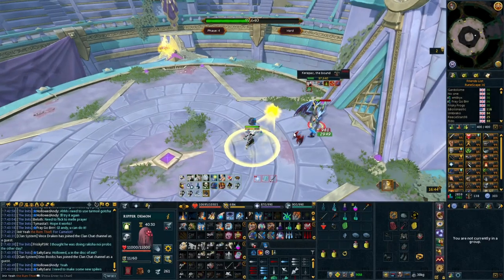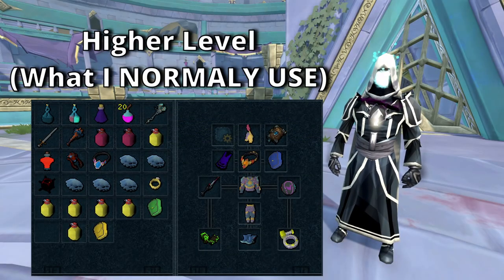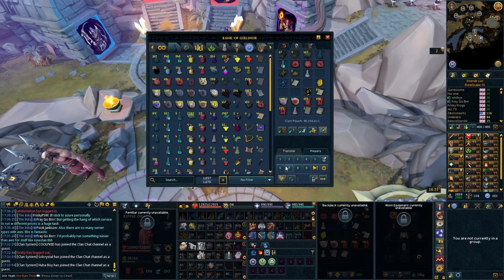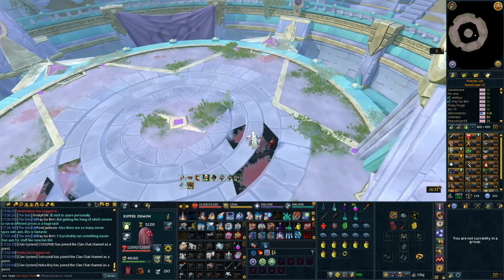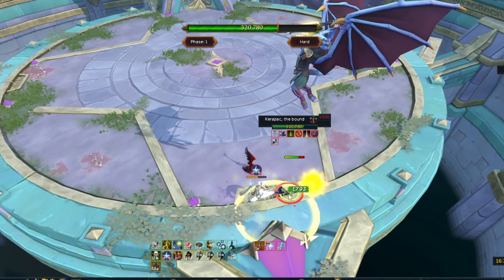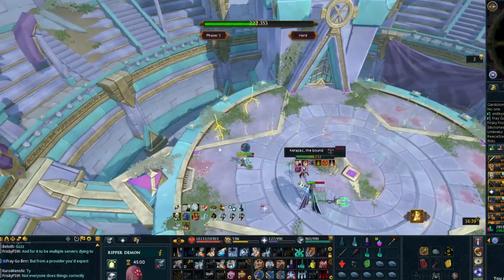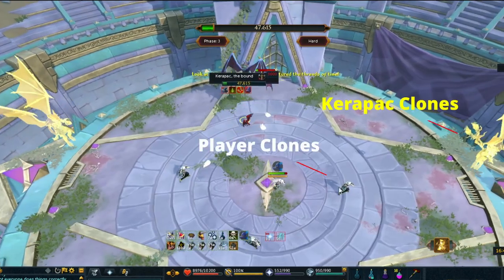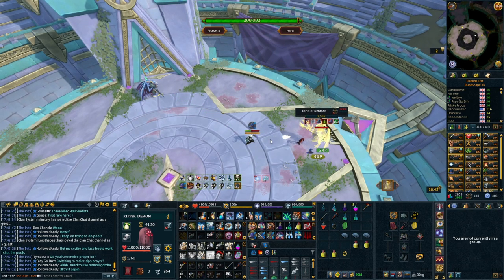Full Kerapac HARD MODE Guide - For Beginners! - 2022+ UPDATED!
A FULL Hard Mode Kerapac Solo Guide! In LOW LEVEL Gear!

I would suggest using better gear than I did in this video.. the kills will be much harder and very likely take a long time to complete. The gear used was to show that it is possible.

0:00 Intro
0:52 Initial Information
1:45 Pontifex Ring
2:20 Worn Gear (LOW)
2:52 Rune Pouches
3:02 Inventory
4:05 Worn Gear (HIGH)
5:11 Slayer Task & Helm
5:41 Pre Fight & Getting There
7:15 Starting Out The Fight
8:22 Warp Time (Time Warp)
10:37 Phase 1-3 Info
11:41 Mechanic 1 (Shatter)
13:06 Mechanic 2 (Dive)
15:44 Mechanic 3 (Lightning)
18:39 Extra Info P1-3
18:54 When To Warp Time
20:03 Clones P2 & 3
21:08 Phase 4
27:30 Outro

My Microphone!

Great Starter Webcam: